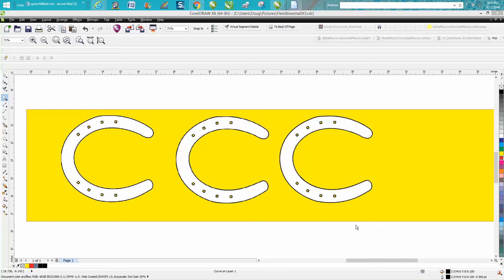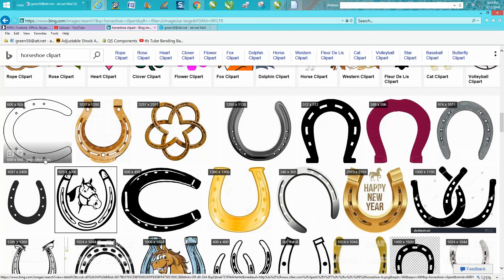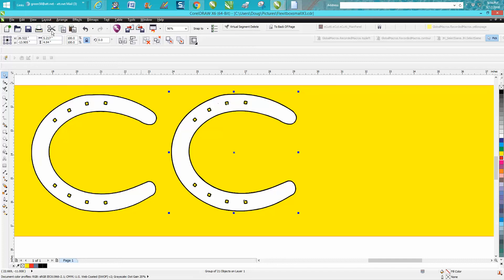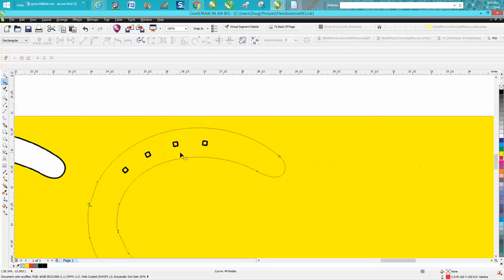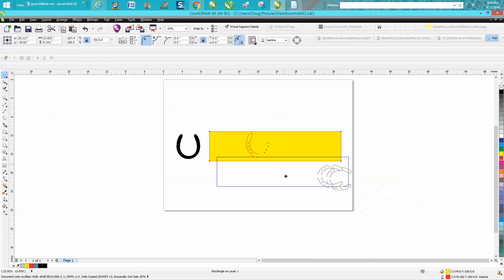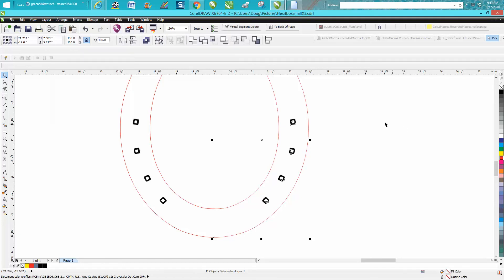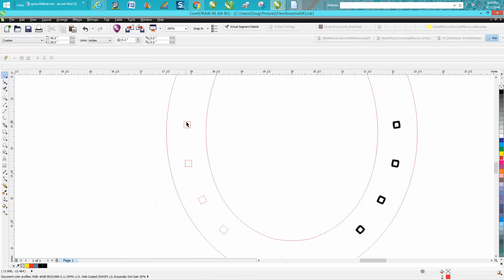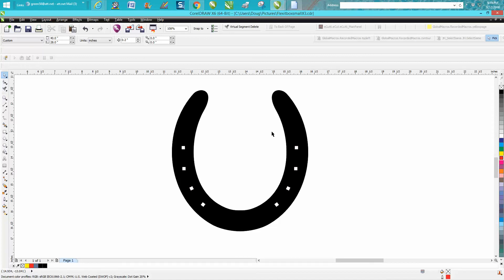Corel Draw Tips & Tricks Draw a Horseshoe from clipart